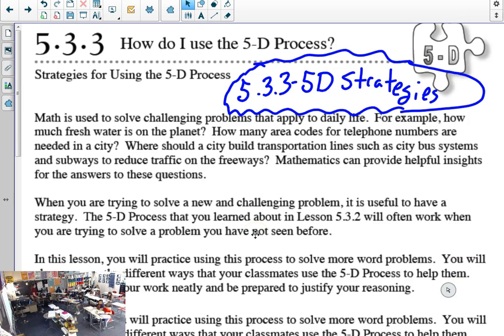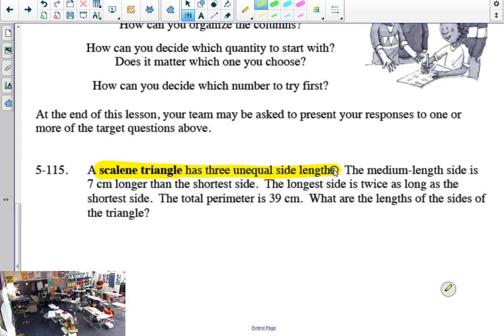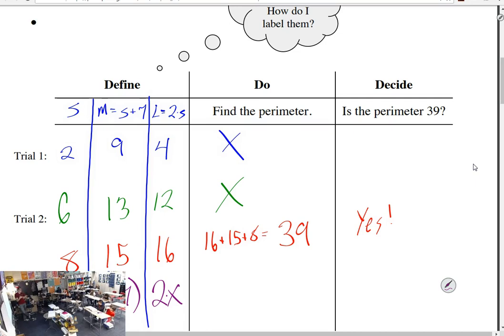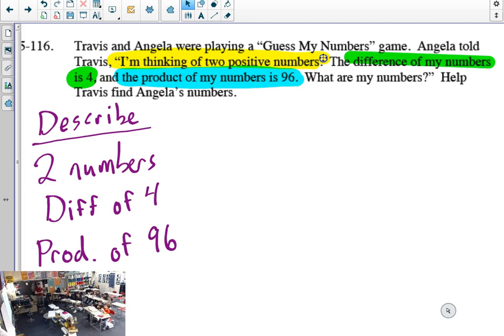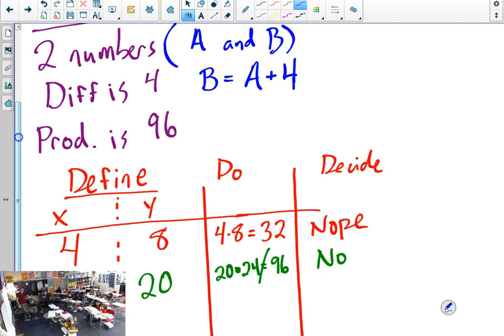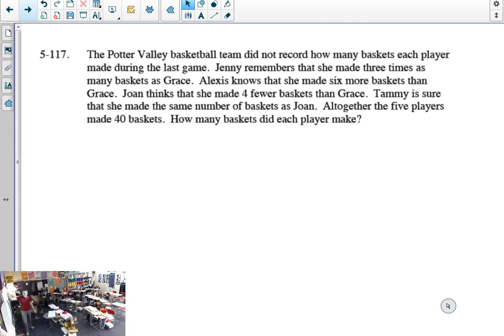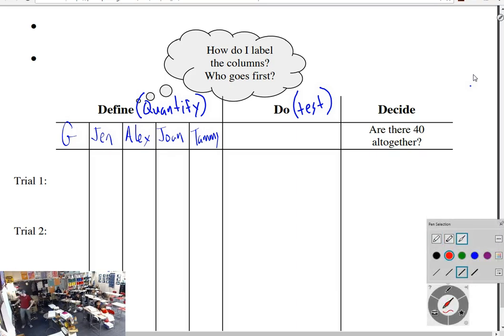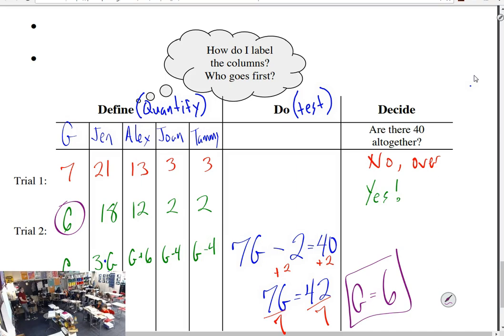1.29.18 - M7 5.3.3 - Strategies for Using the 5D Process